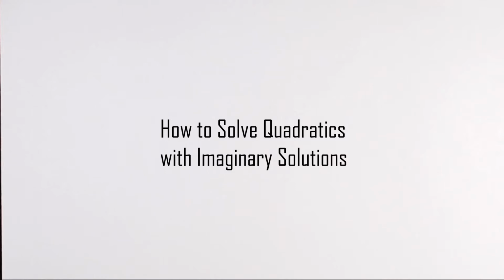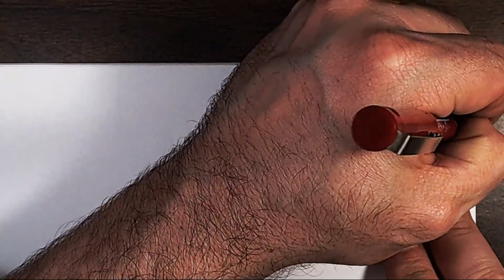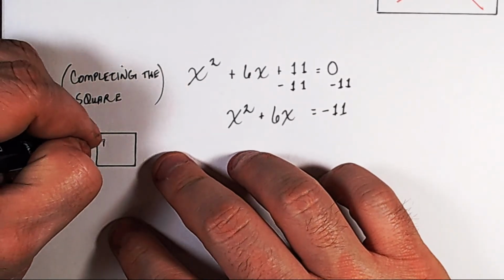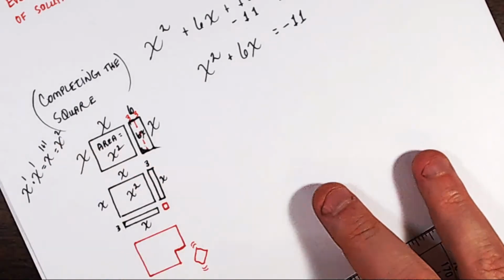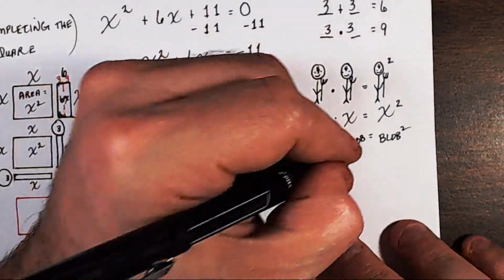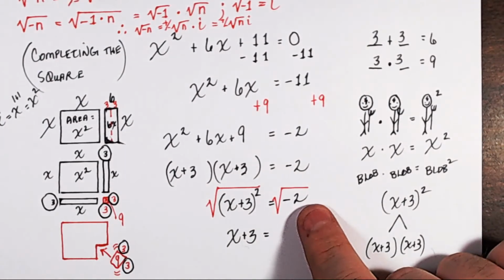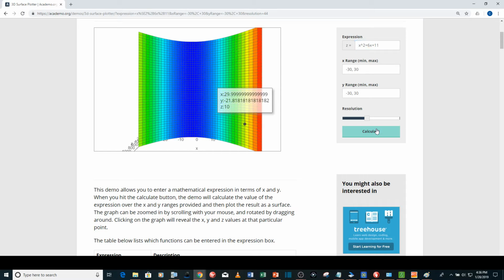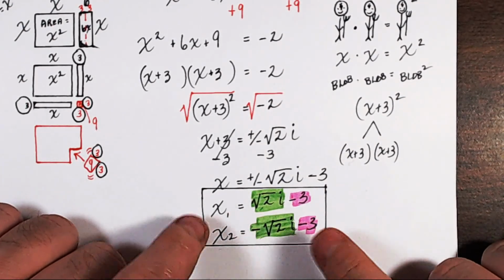How to Solve Imaginary Quadratics